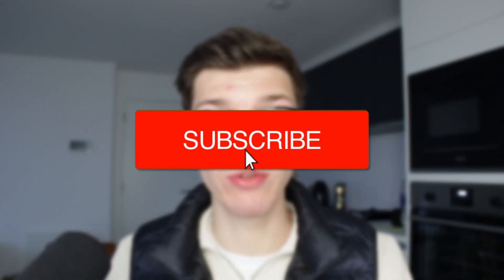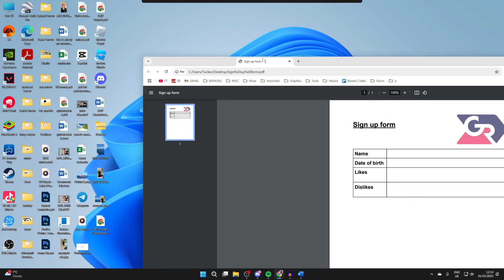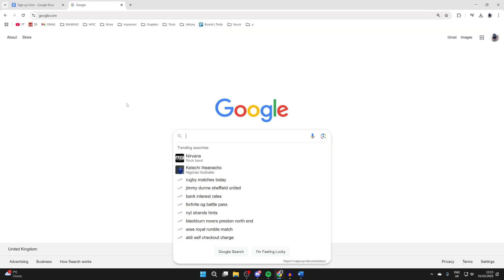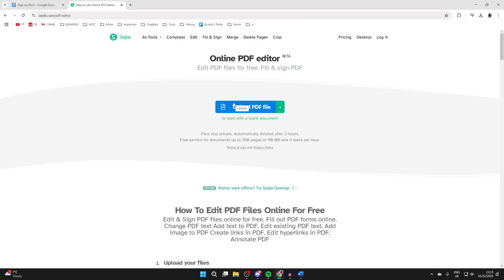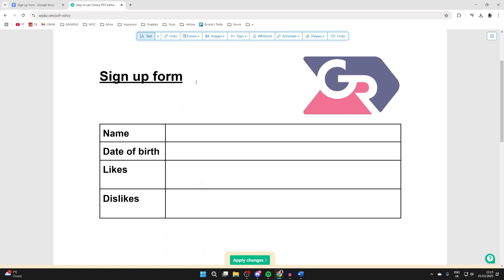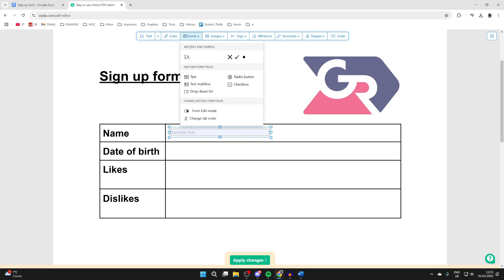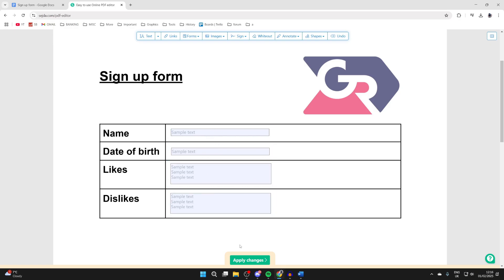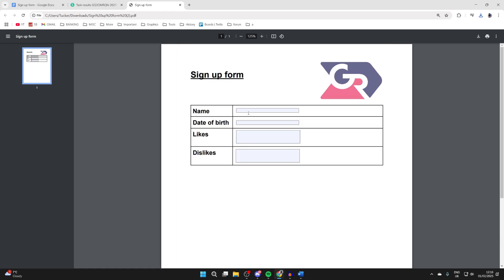How To Create Fillable PDF Form - Full Guide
Learn how to create fillable pdf form in this video.

GuideRealm